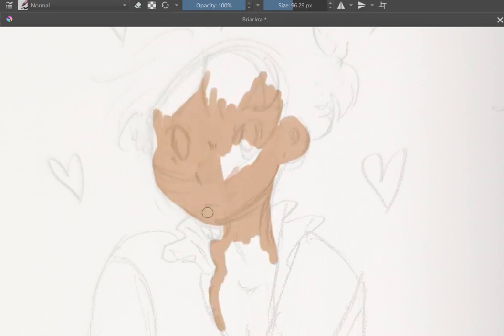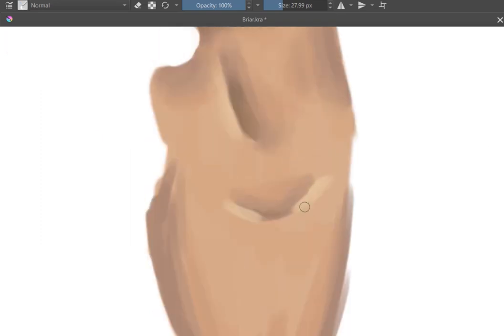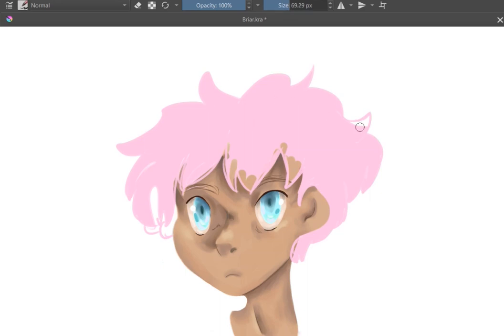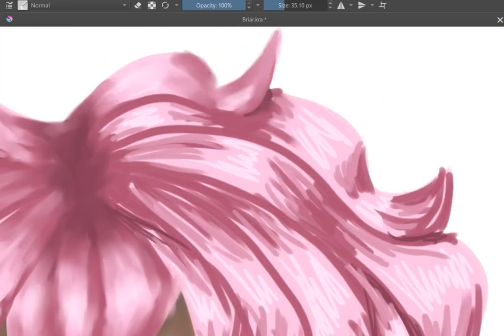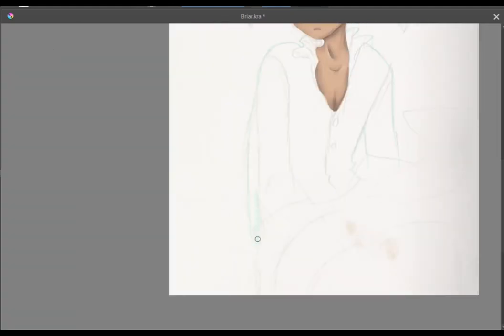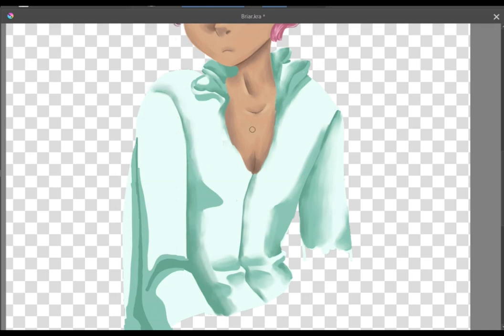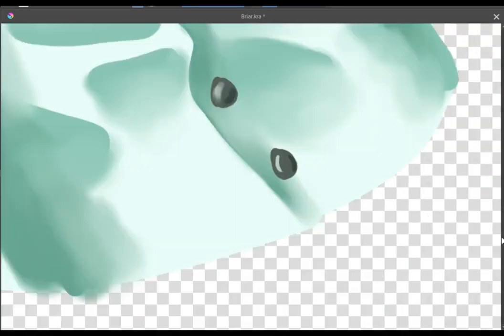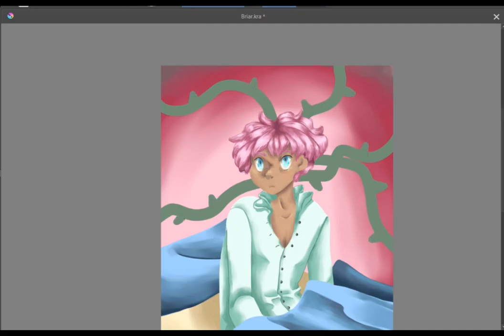Briar Rose SpeedPaint